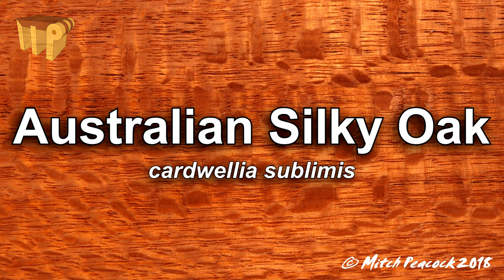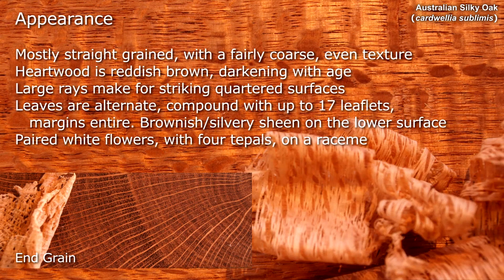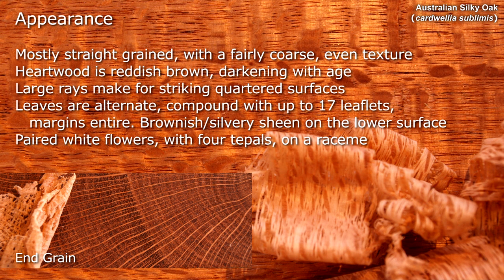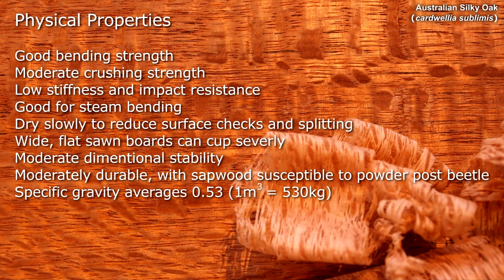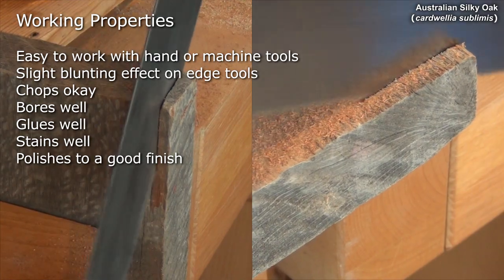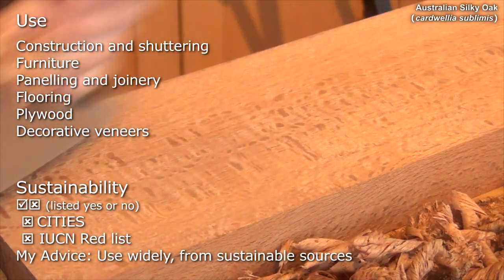Australian Silky Oak (cardwellia sublimis)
A few facts about Australian Silky Oak (cardwellia sublimis)
First off, it's not a true oak!

Thanks to Bernd for the featured sample of Silky Oak

Donate a sample yourself, or help with additional information and photographs.

I sell a few items through my Etsy shop 'Tree2Gift':

Cheers, Mitch